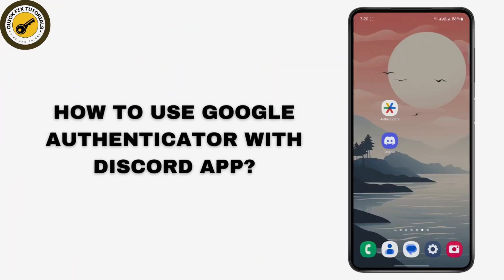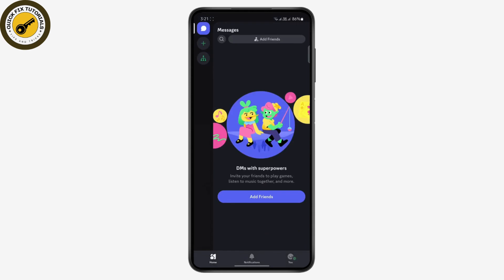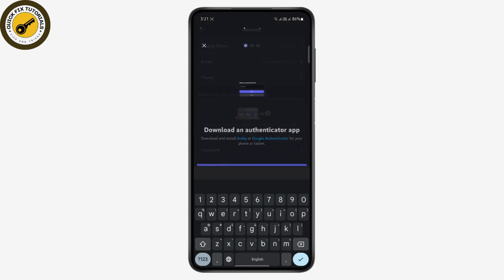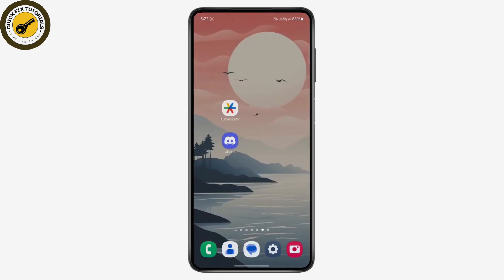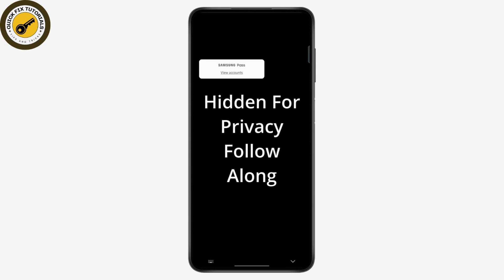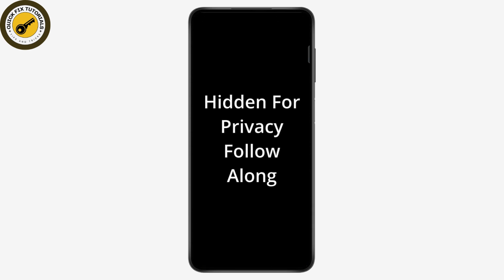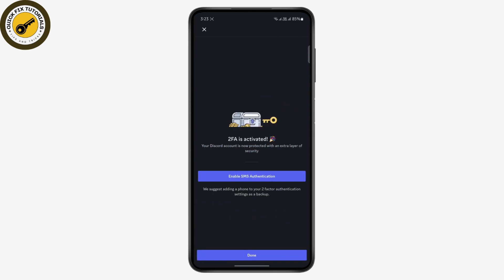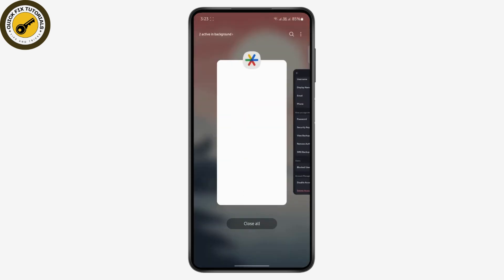How To Use Google Authenticator with Discord 2FA on Discord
Easy steps on How To Use Google Authenticator with Discord   2FA on Discord. Easily Learn How to set up 2FA on Discord with Google Authenticator by following the steps on this video.

In this tutorial, learn how to use Google Authenticator with Discord to enable Two-Factor Authentication (2FA) for enhanced security. We’ll guide you through the entire setup process, from installing the necessary apps to generating and entering your authentication code. Follow these steps to secure your Discord account.

google authenticator discord, enable 2fa discord, discord two factor authentication, how to set up google authenticator with discord, discord security setup, google authenticator setup, discord 2fa setup, how to enable 2fa on discord

Chapters:
00:00:00 - Introduction
Learn how to enable Two-Factor Authentication (2FA) on Discord using Google Authenticator.

00:00:10 - Download Required Apps
Ensure you have both the Discord and Google Authenticator apps installed.

00:00:20 - Open Discord and Access Settings
Log into your Discord account and navigate to settings by tapping your profile and then the settings wheel.

00:00:35 - Enable Authenticator App
In the settings menu, go to "Accounts" and tap "Enable Authenticator App." Enter your password to proceed.

00:00:50 - Set Up Google Authenticator
Copy the provided setup key and open the Google Authenticator app. Add a new account using the setup key.

00:01:10 - Generate and Enter Code
Wait for the Google Authenticator to generate a new code, copy it, and paste it back into Discord.

00:01:30 - Confirm Setup
Tap "Next" in Discord and confirm that Two-Factor Authentication is now enabled.

00:01:45 - Conclusion
Your Discord account is now secured with 2FA. Remember to keep your setup code private.